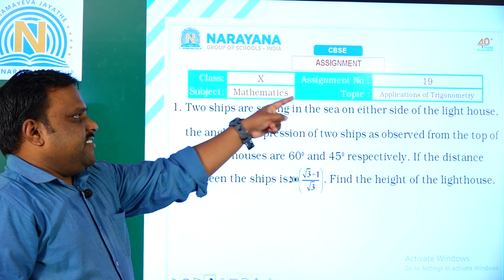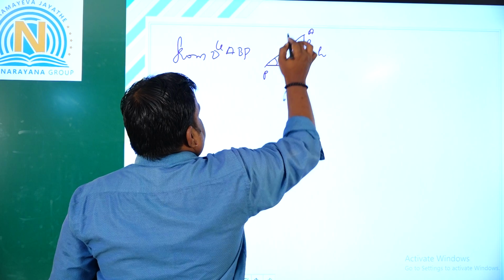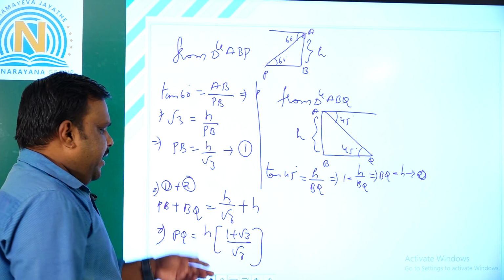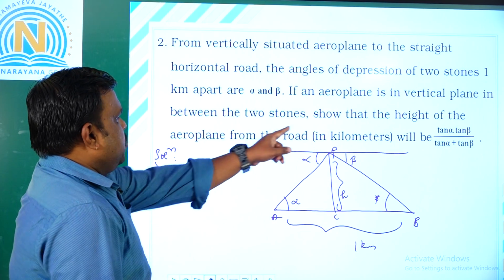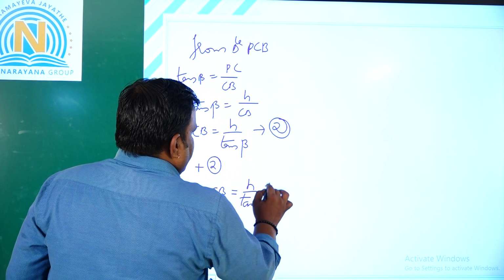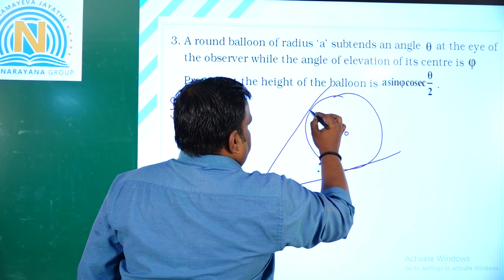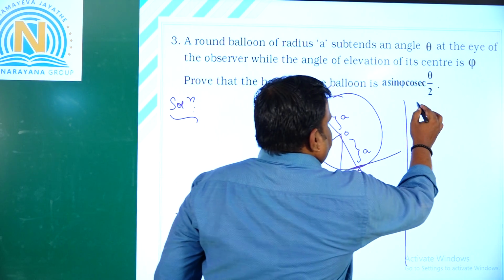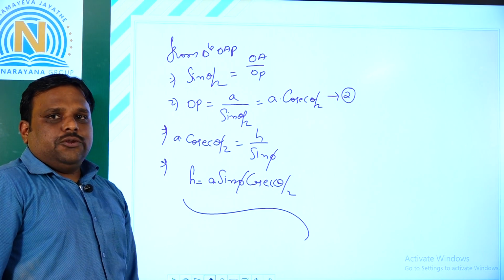CBSE X MATHS APPLICATIONS OF TRIGNOMETRY